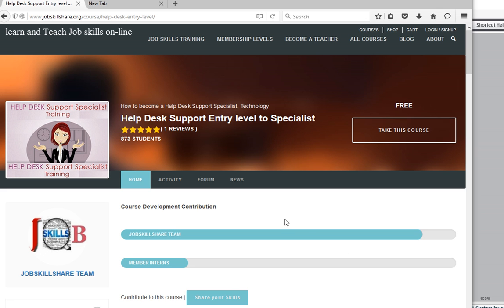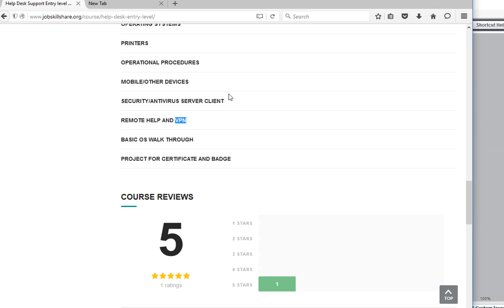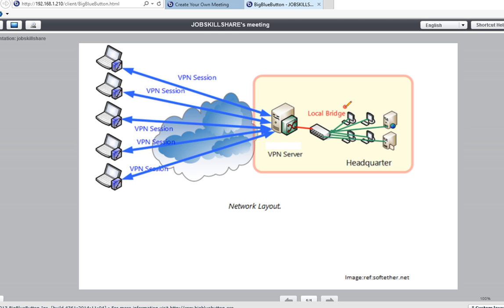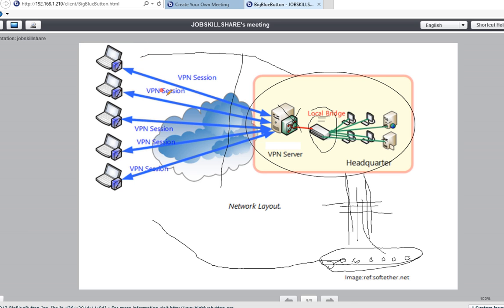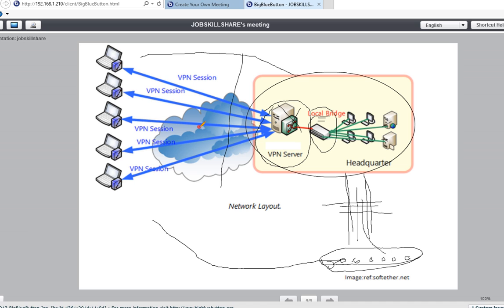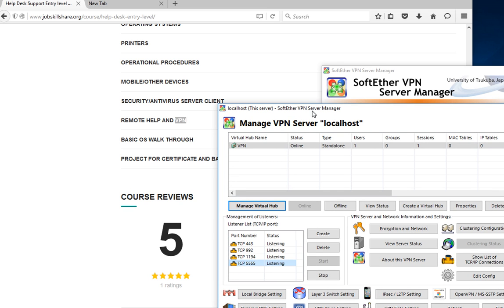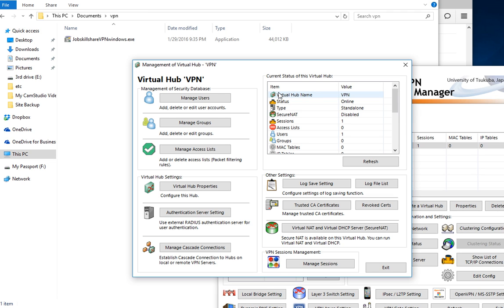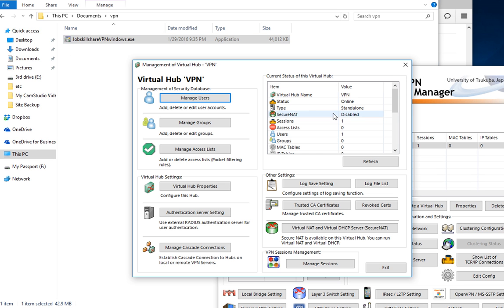VPN for Help Desk Learning